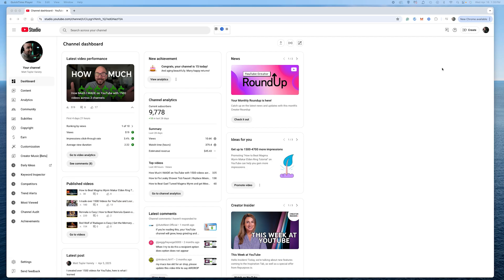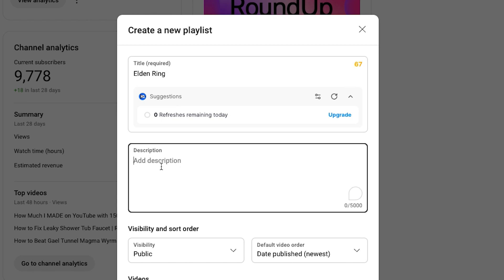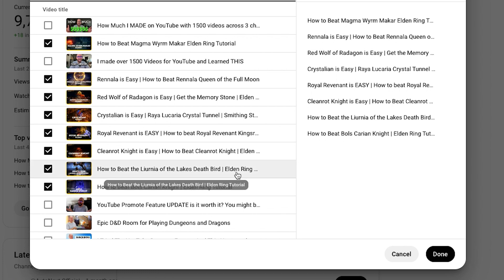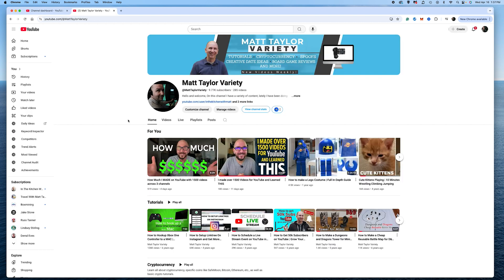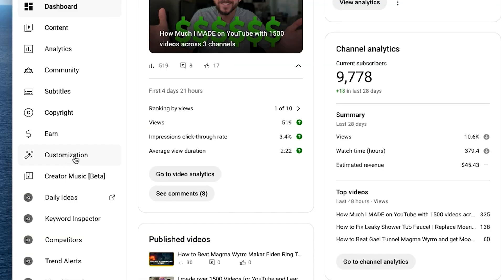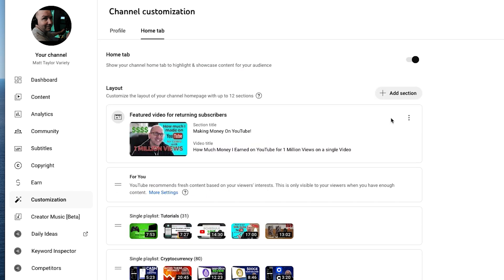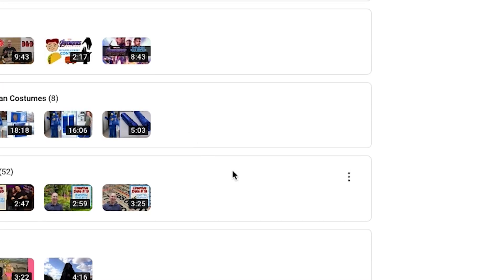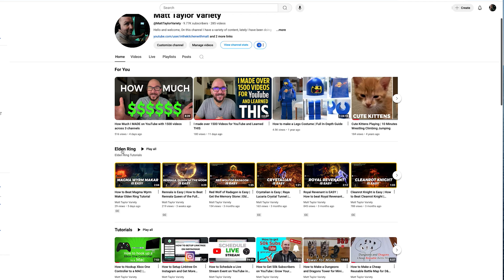How To Make a YouTube Playlist and Put it on your Homepage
In this YouTube Basics tutorial, I will show you how to make a Playlist and put it on your YouTube homepage.